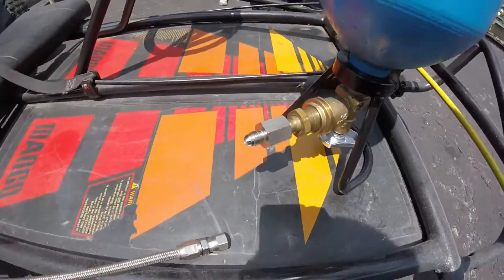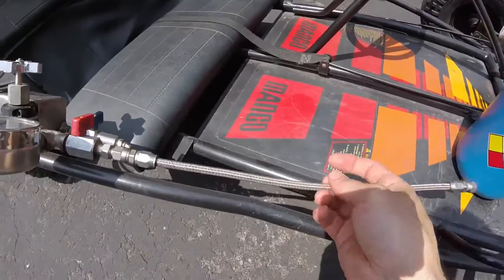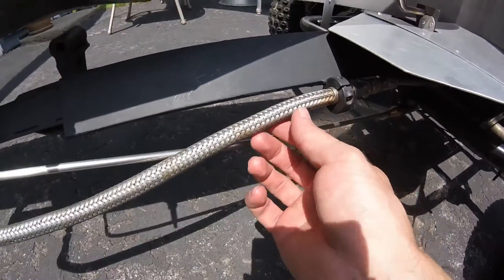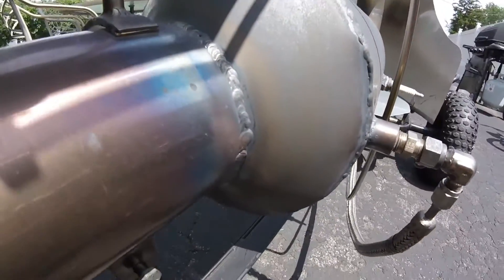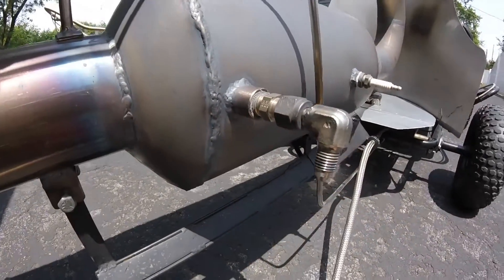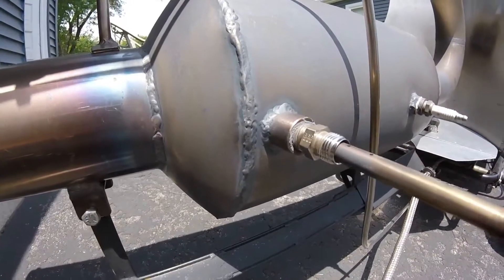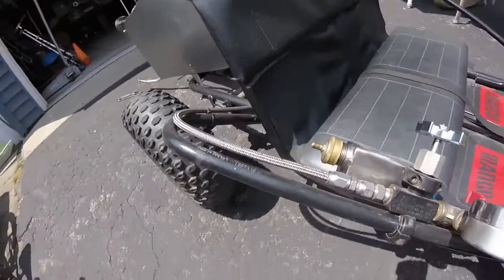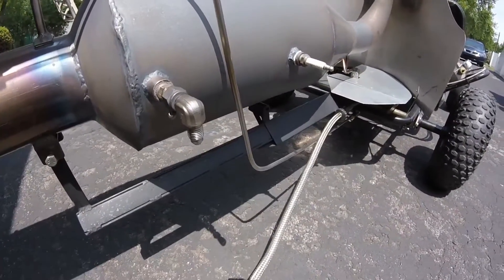pulsejet fuel system